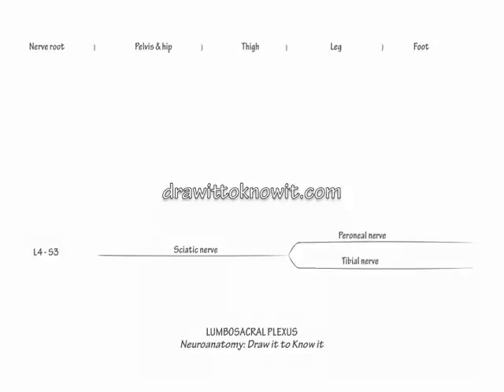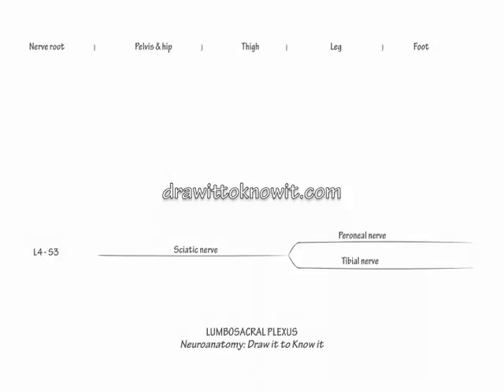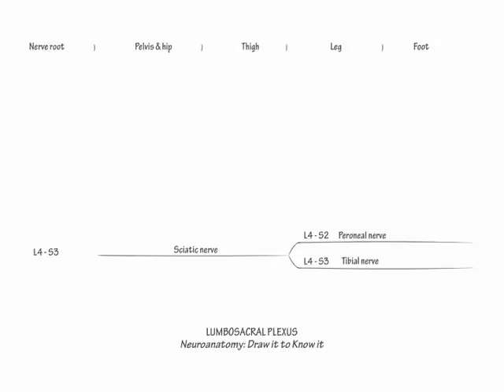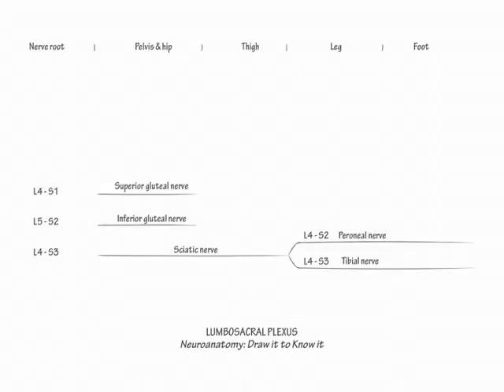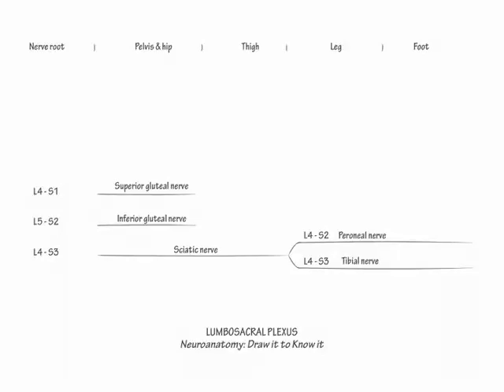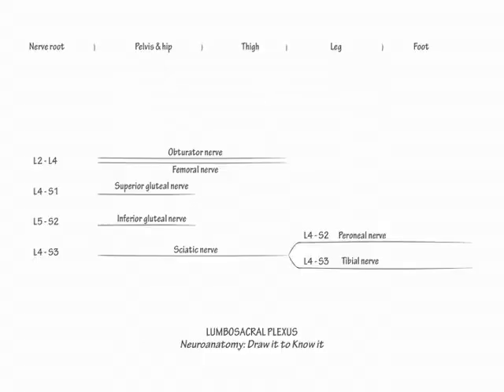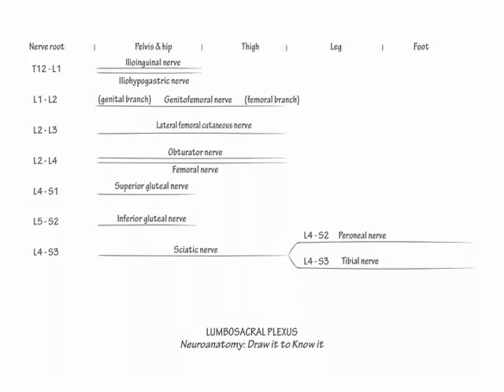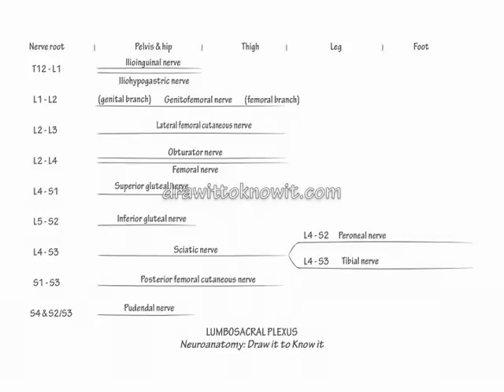Lumbosacral Plexus Draw it to Know it Neuroanatomy Tutorial